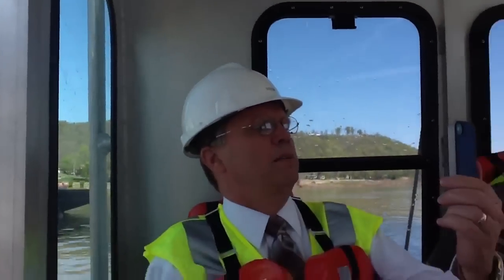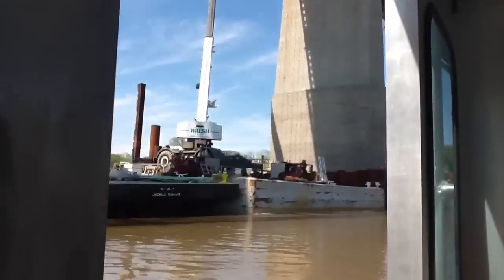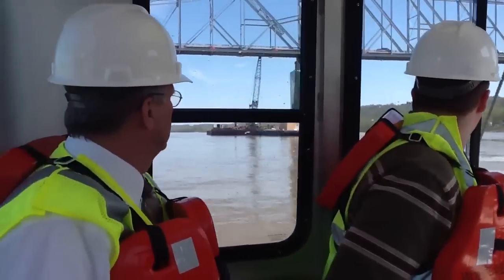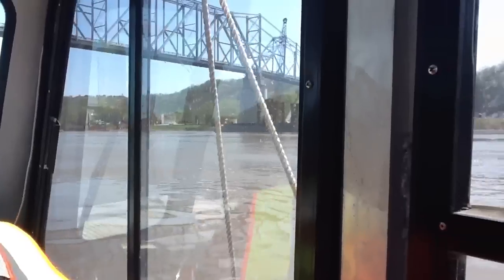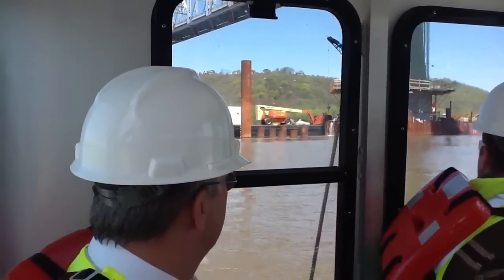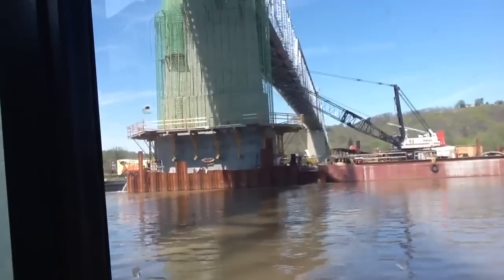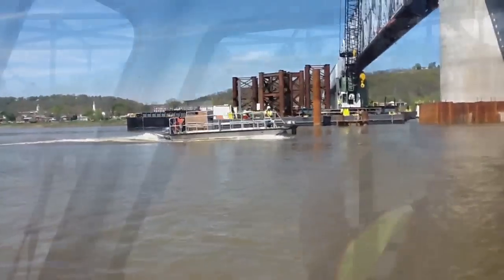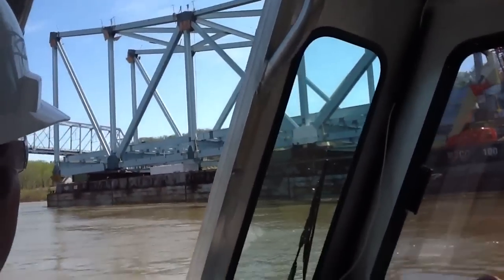Milton-Madison Bridge Construction Tour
Mayor Damon Welch toured the construction of the bridge.  He was able to see in detail the ongoing pier strengthening and one-third of the new span that is two barge piers wide (compared to one barge pier of the current bridge)

cityofmadisonIN.tumblr.com